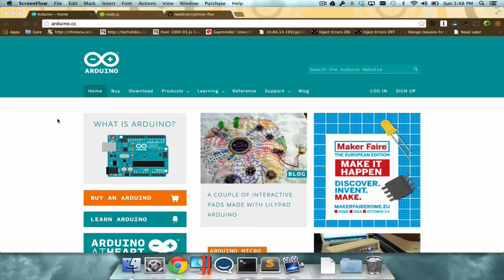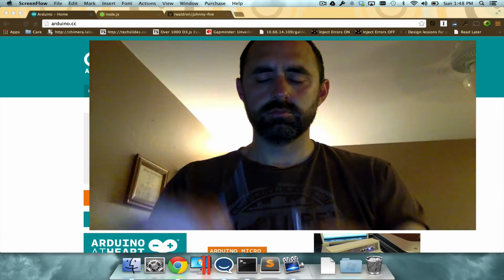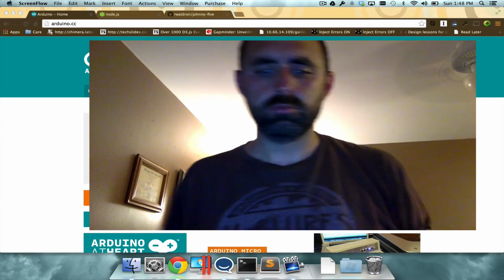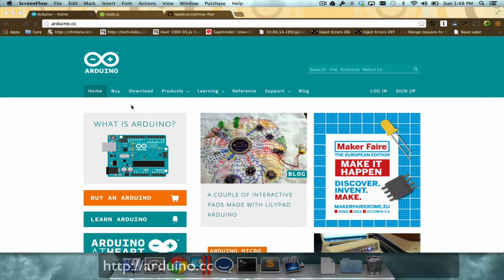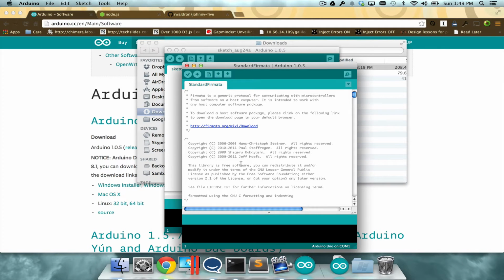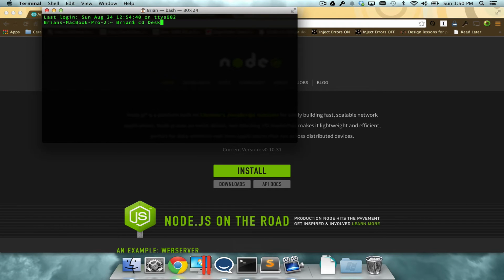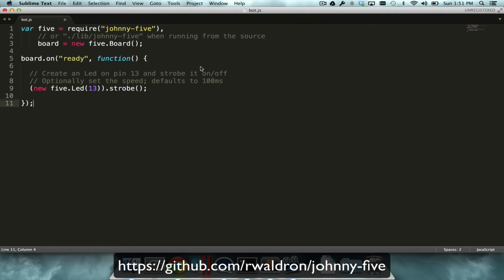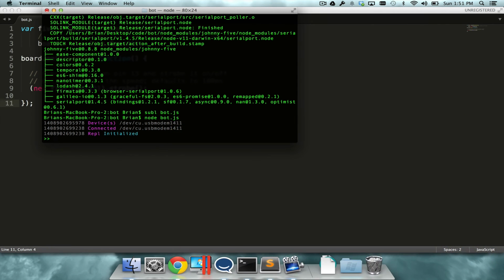Bootstrapping Your Arduino for Johnny-Five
Get started with Johnny-Five by loading your Arduino Uno with Firmata, install Node.js, and start controlling hardware with Johnny-Five.